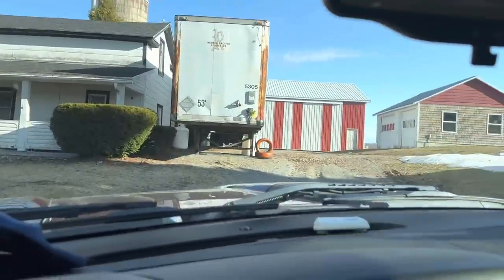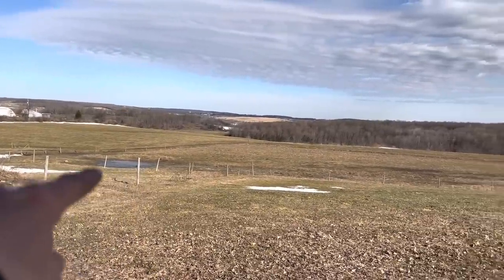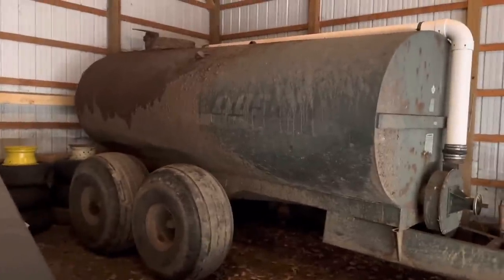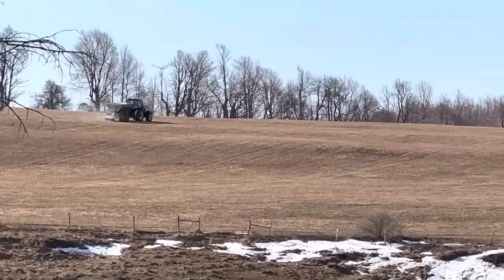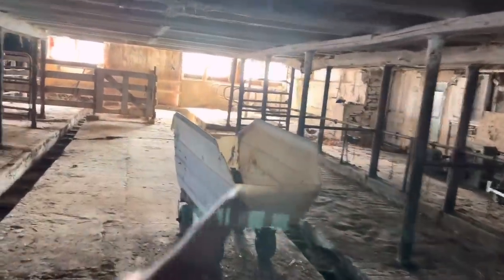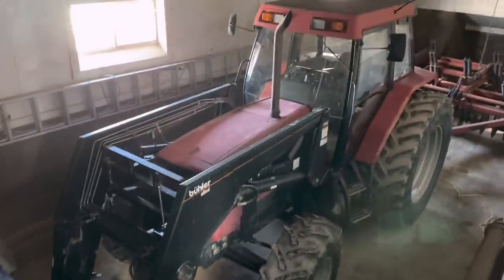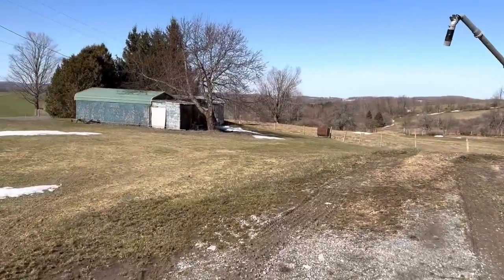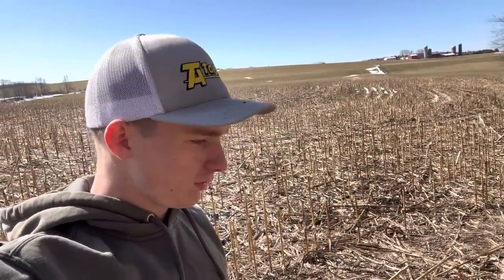Welcome to Hilltop Farm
Welcome to my family’s new farm we just purchased in upstate New York. Come with me on this wild journey for the next couple decades of my life